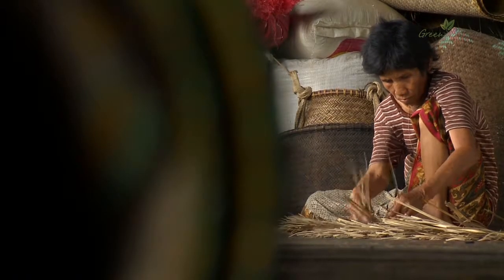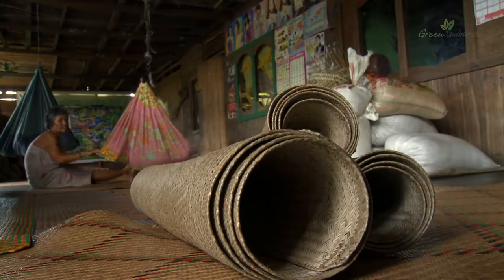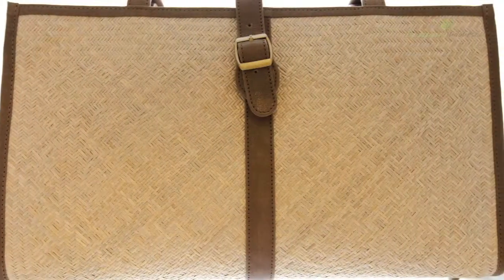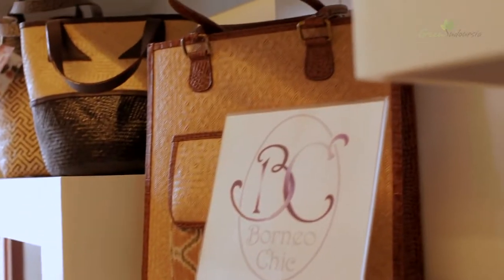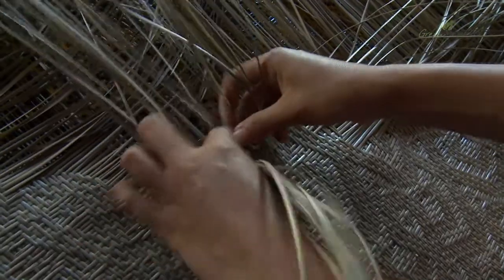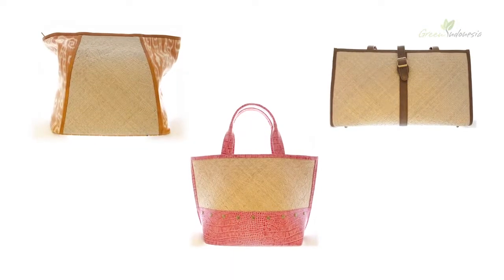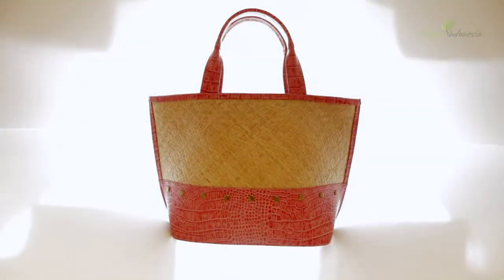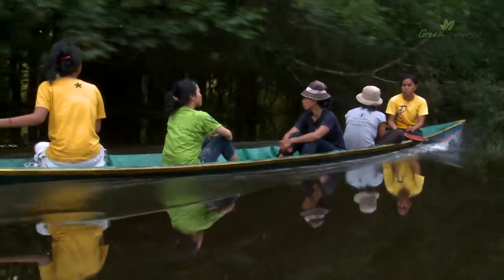Bemban Redefine Indonesian Natural Beauty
Bemban weaving is one of the cultured skill practiced by Dayak Iban woman's. This skills traditionally used in creating mats, each woven sheets is composed with the primary design that encompasses by a design around the fringers. For an Iban community, this work of art is a canvas where unique motif is drawn reflecting the beauty of the earth and the spirit world beneath. With a natural candle illuminating each bemban stem, a painting shines forth that forms the pride of a culture passed on from generation to generation.

The bemban water reeds used in these bags are from the forest of Sentarum Lake National Park, an important wetlands in West Kalimantan. Using this product you will also support the conservation of cultural heritage of the world. Directed by Nanang Sujana and narrated by Bramanto Prijosusilo, this video was produced for Green Indonesia initiative.